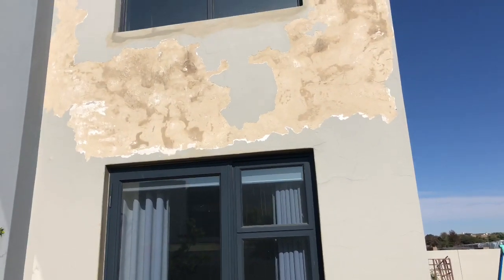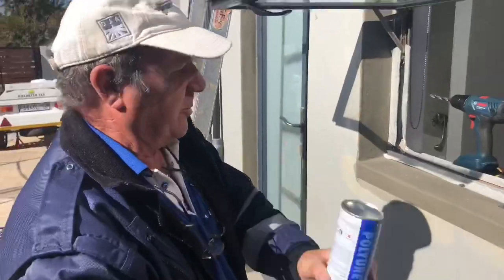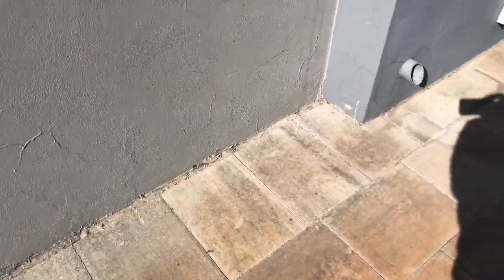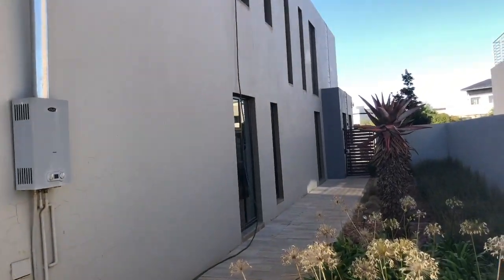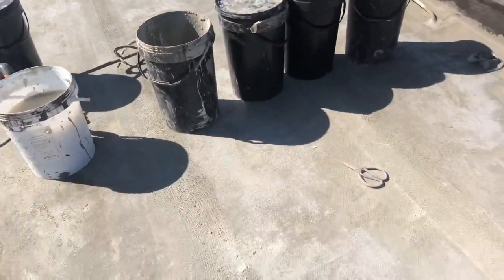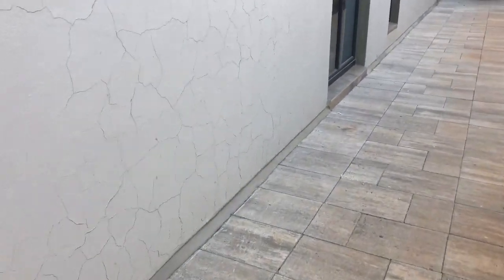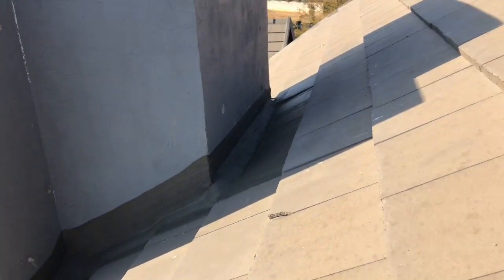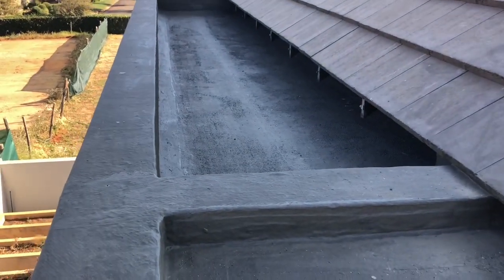What Does it mean to my HOME 80% Waterproofed!!!!!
Science is your solution to Zero maintenance